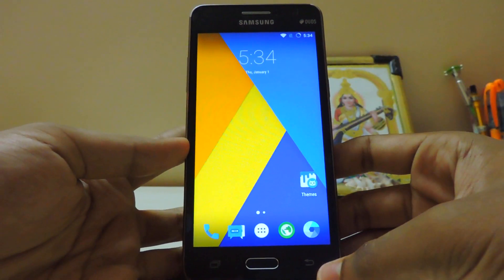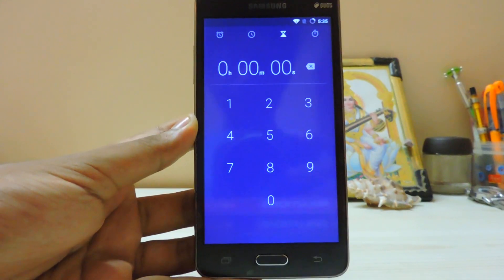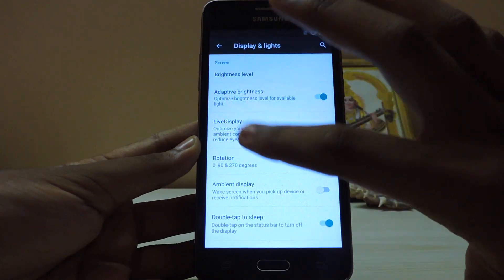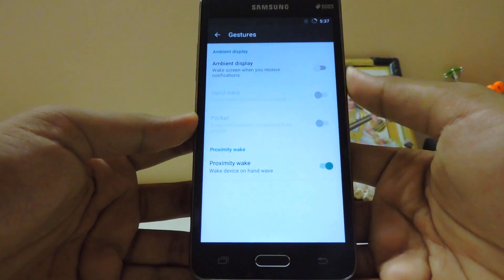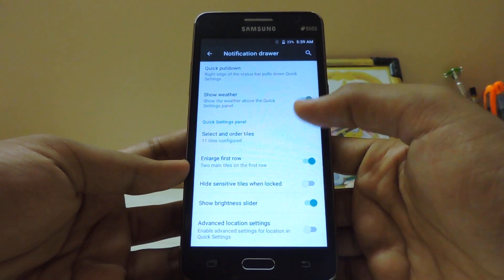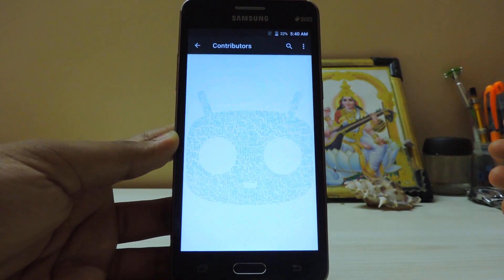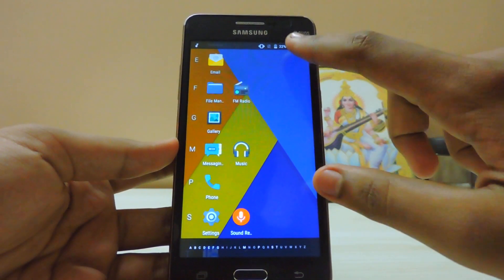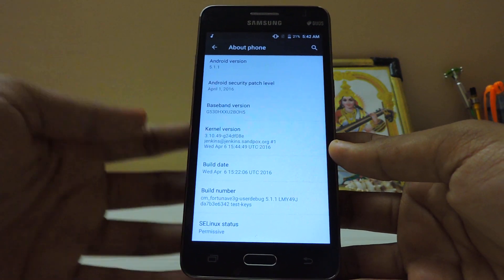Cyanogenmod 12.1 (5.1.1) on Grand Prime G530H